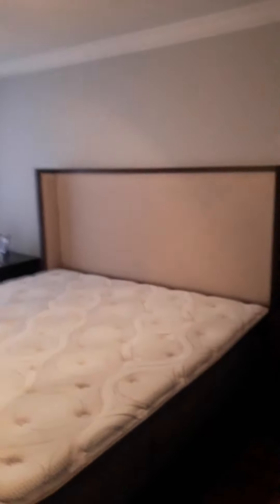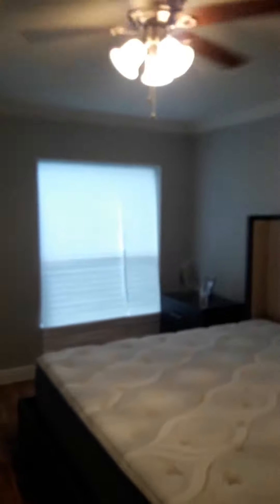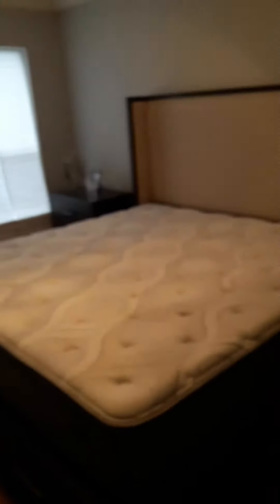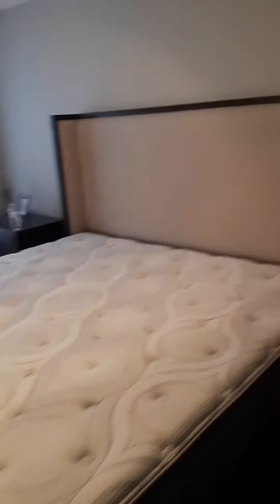Home Tobacco Odor Removal l South Florida Odor Removal l Smoke Odor Elimination Services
Real Estate odor removal service